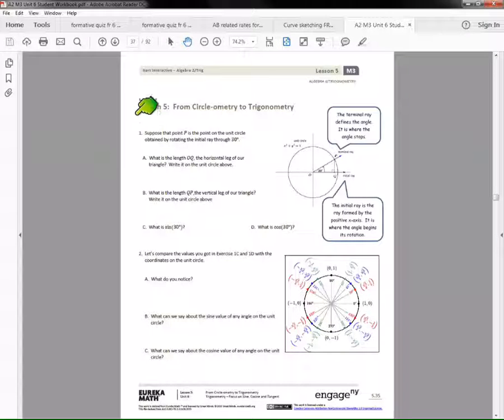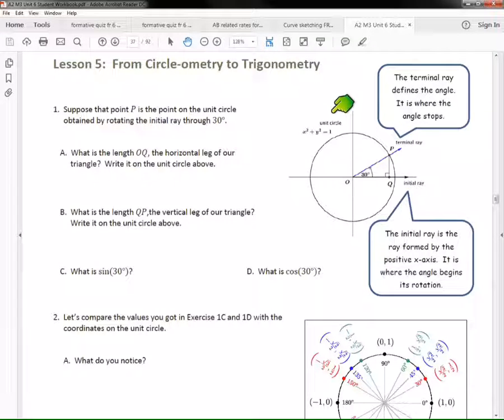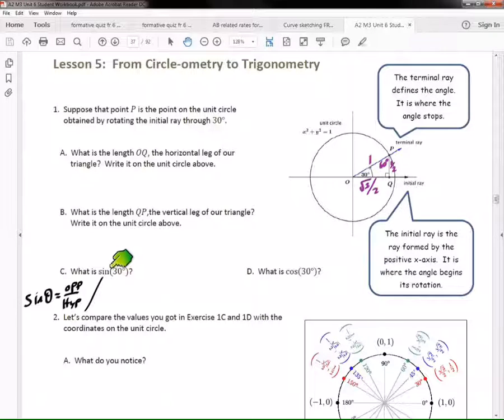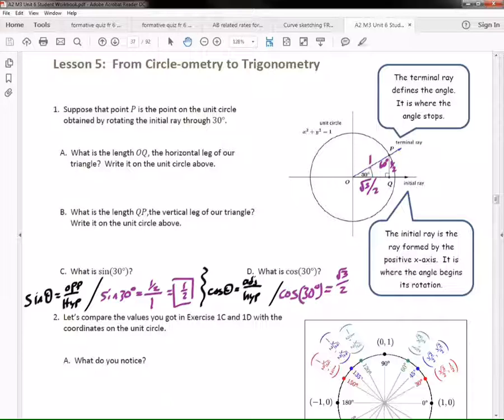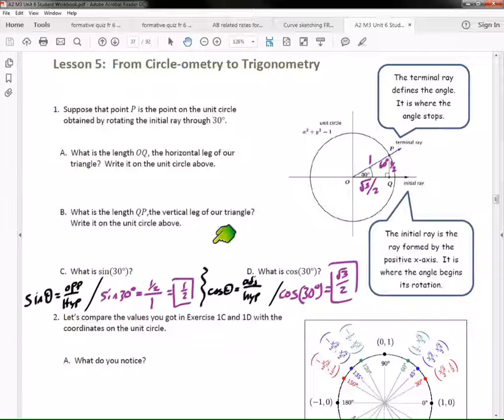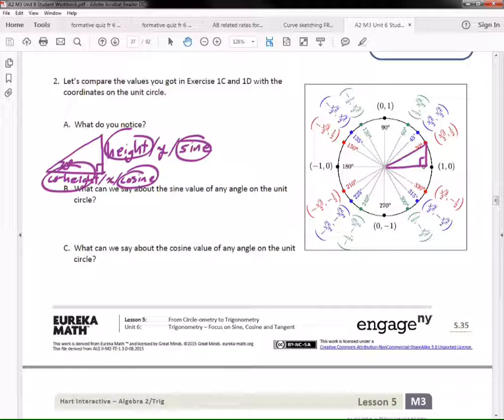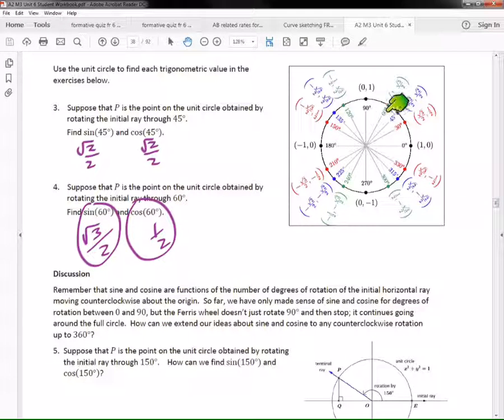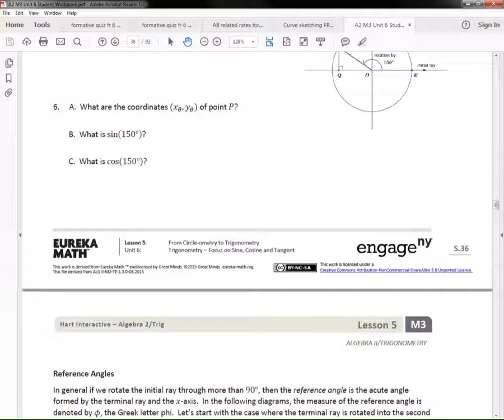Circle-ometry to Trigonometry intro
How do you use the circle to find trig values.